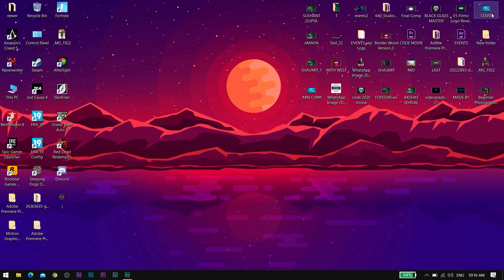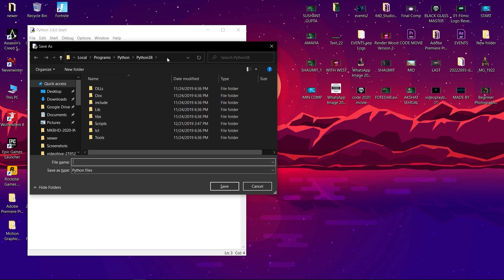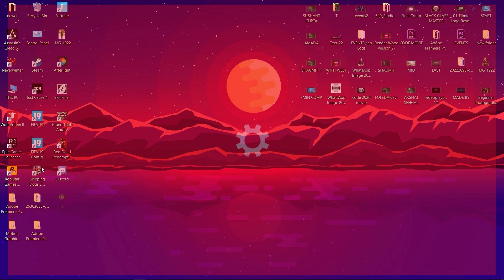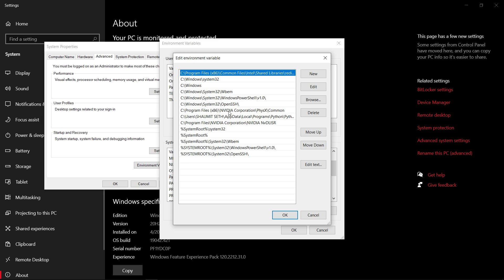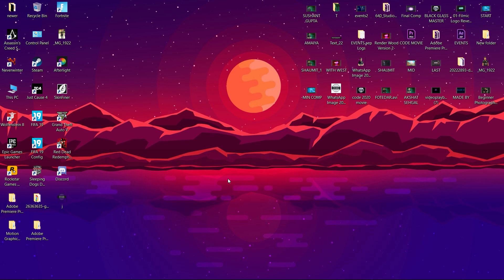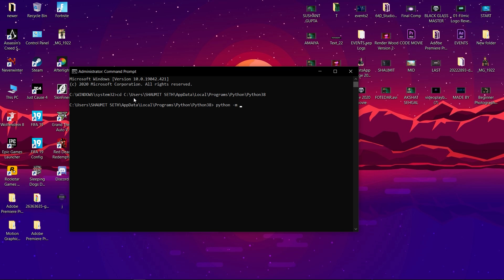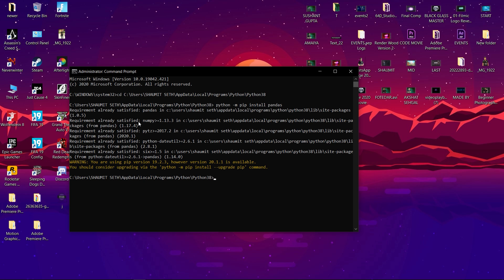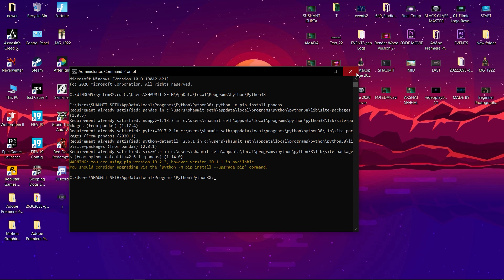How To Install Pandas In Python 3.8 (Windows 10)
WANT TO PORTRAY YOUR ART IN FRONT OF THE WHOLE WORLD

how to install pandas in python windows 10

In this short tutorial we will learn how to install Pandas in Python. In fact, we will install Python using two methods; by installing the scientific Python distribution Anaconda, and by installing Pandas from PyPi using Pip.

That is, you will learn how to install Anaconda as well as how to install Pandas using pip.  Note, this tutorial is specifically aimed on how to install Pandas on Windows Machines. However, installing Pandas using Pip is the same for all operating systems

» What is Pandas?
Here you find the documentation and you can also read how to install Pandas

» Install Pandas on Linux:
If you are using Linux you can also install Pandas using the package managers. Most of them, anyway. In Debian & Ubuntu just type:
sudo apt-get install python3-pandas

Now you should be set! If you are using Python 2.7 remove the number 3.

Now you know how to install Python pandas. Also, remember to leave a BIG THUMBS up!

0:00 Introduction
0:36 installation
2:50 conclusion
3:28 outro